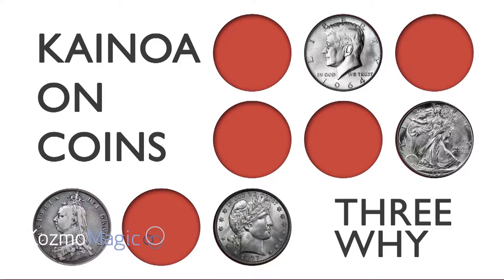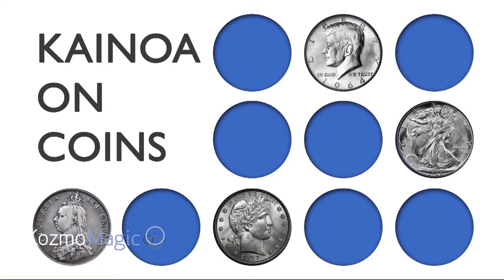Kainoa on Coins: Three Why - Trailer 2